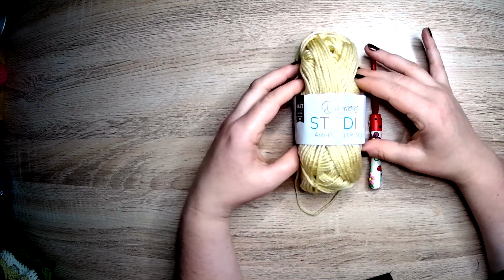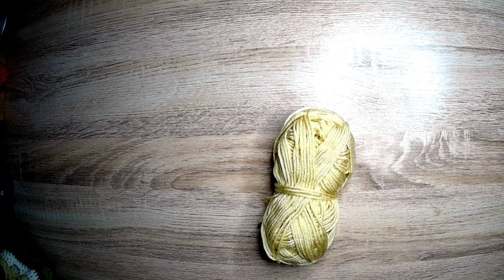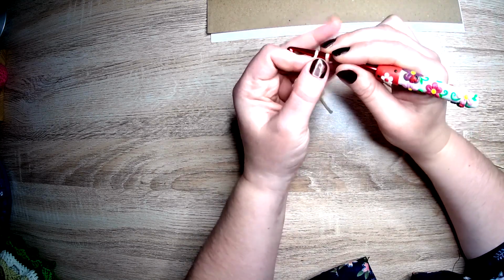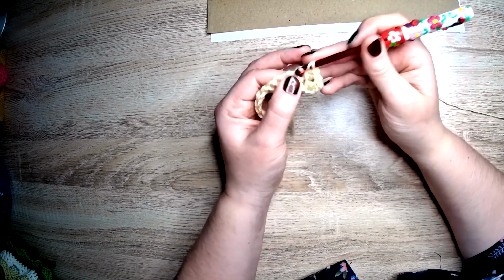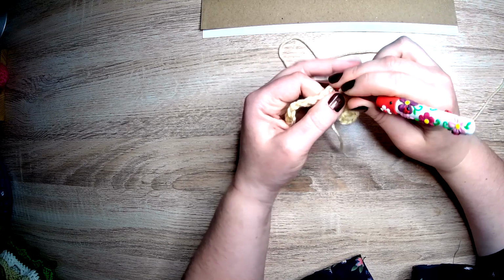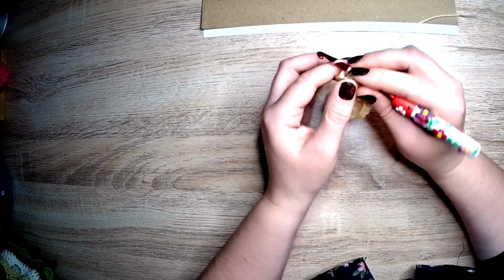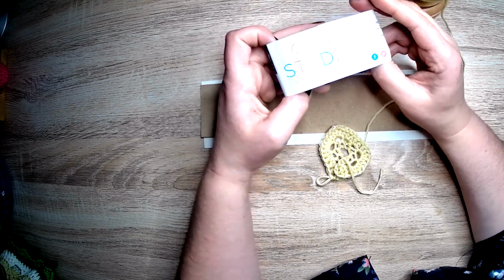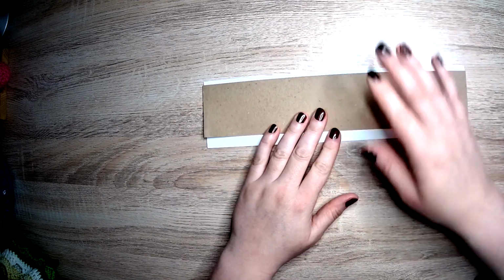Yarn Review - Deramores Studio DK anti-pilling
Official info - Deramores Studio DK is a wonderfully soft acrylic yarn which has been developed with anti-pilling technology. Perfect for knitting or crocheting garments, toys, accessories and blankets. Knits to a standard double knitting tension so can be used for most DK patterns. Creates well-defined stitches, and is ideal for plain and textured patterns. Machine washable and can be tumble dried.

Length: 250m  ,  Ball weight: 50g
Fibre: 100% Acrylic
Care Instructions: Machine Wash - Synthetic Wash - 40°C , Dry Clean - P , Do Not Bleach , Tumble Dry - Low Heat , Do Not Iron

My hook was custom made by cutlerydesignJS

Busy Bee Creations for your own merch'?